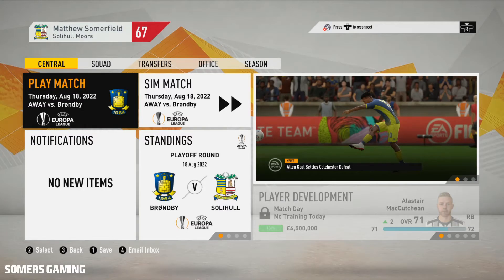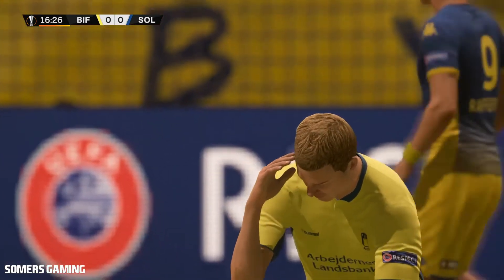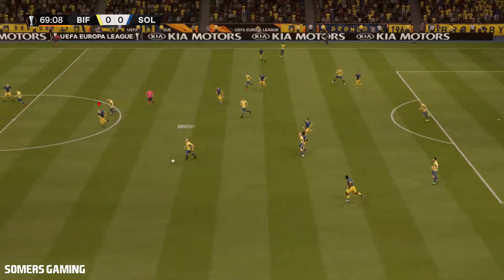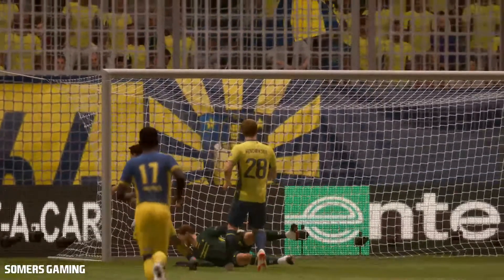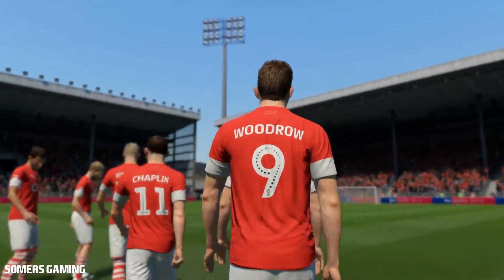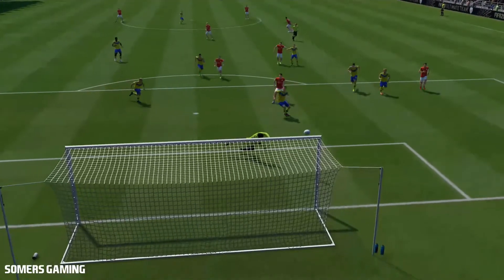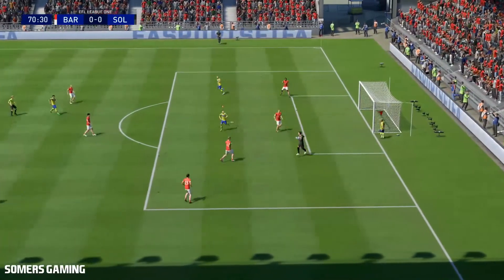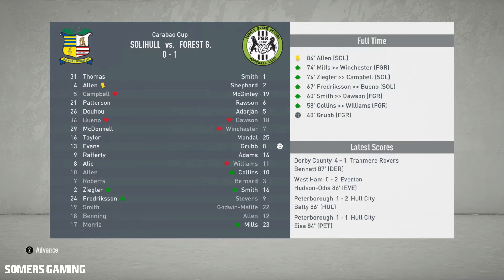FIFA 20 SOLIHULL MOORS CAREER MODE - EPISODE 50 - PACKED SCHEDULE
That's right the schedule keeps on getting more and more packed, so we now have 11 games in August!

In this episode we have another Europa League qualifying round game against Brondby, a league game against Barnsley and a Carabao Cup 2nd round game against Forest Green.